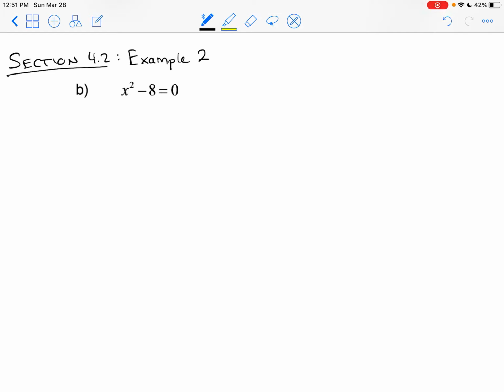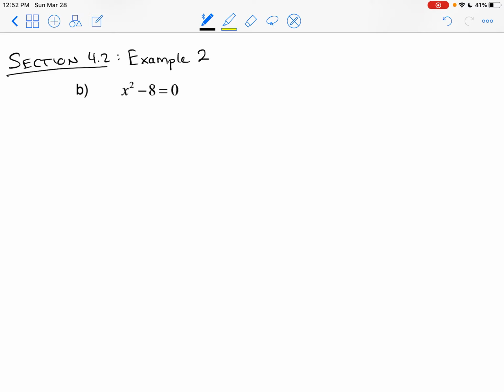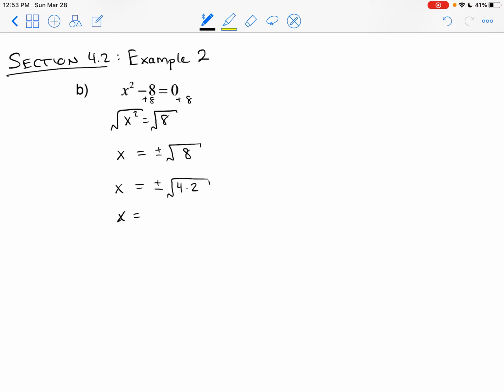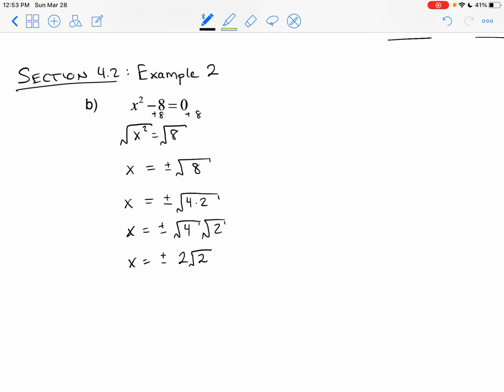Math 2200 Section 4.2 Example 2b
Math 2200
Unit 3 Quadratic Equations
Section 4.2 Example 2b
March 2021
Mr. Perry